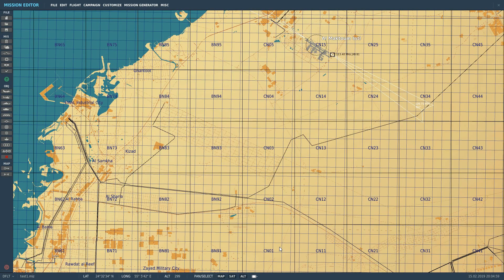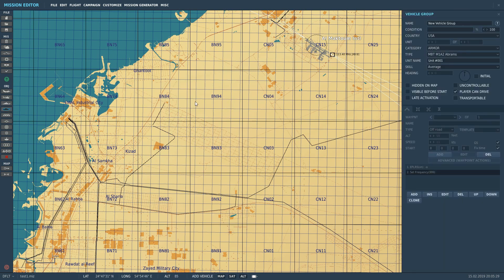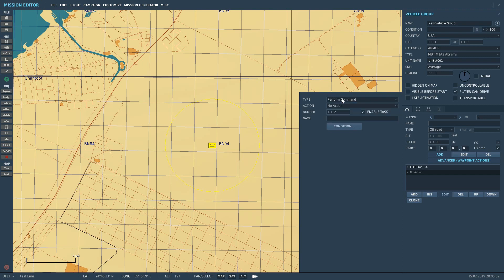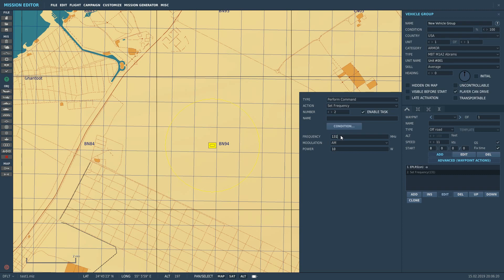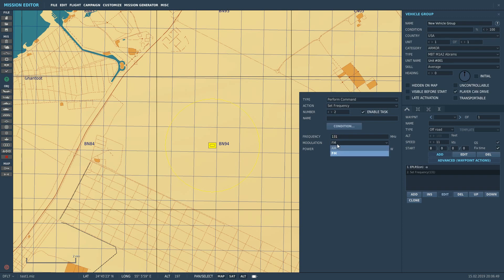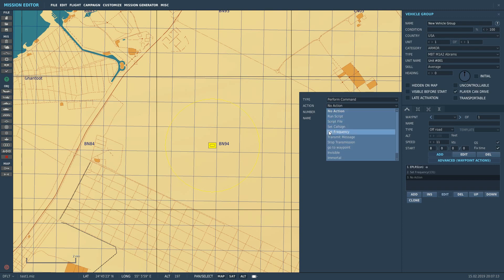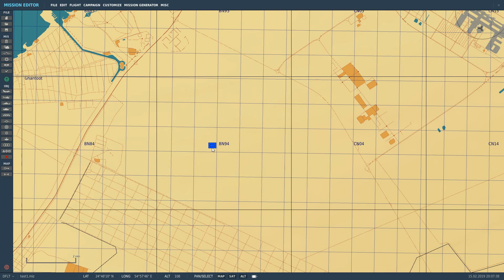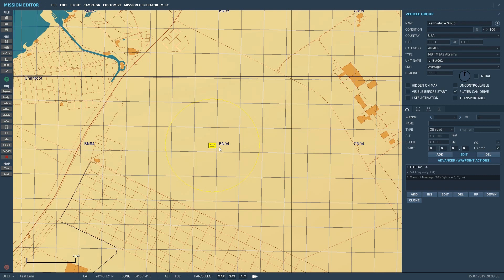Mission Editor: Ground Units Transmitting Radio Messages | DCS WORLD